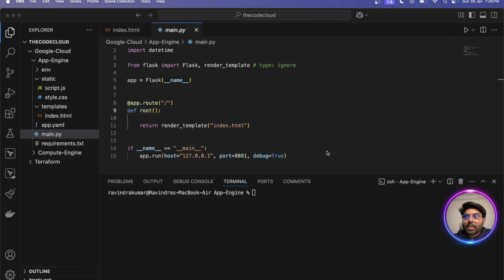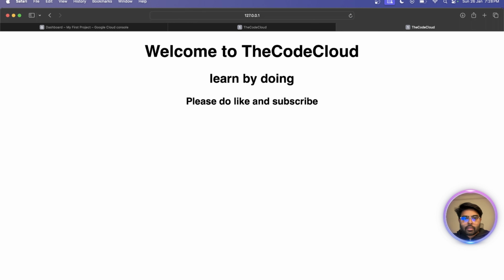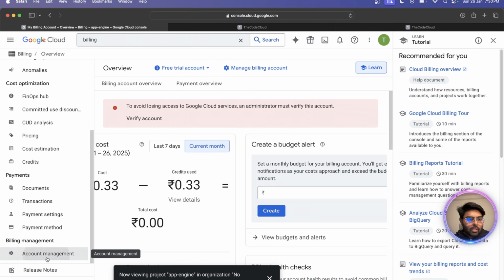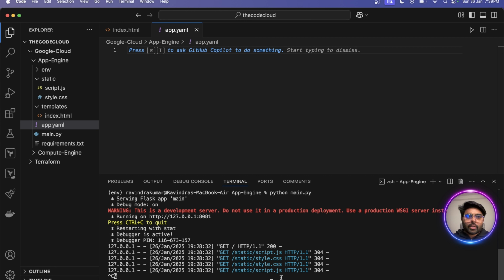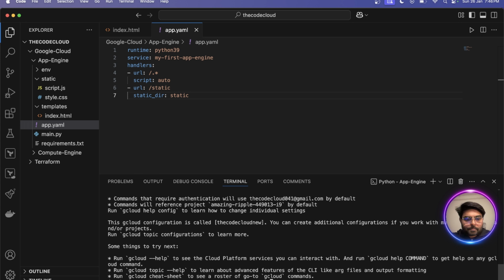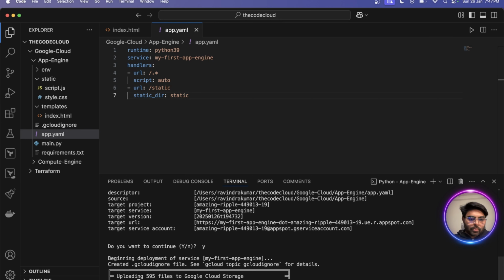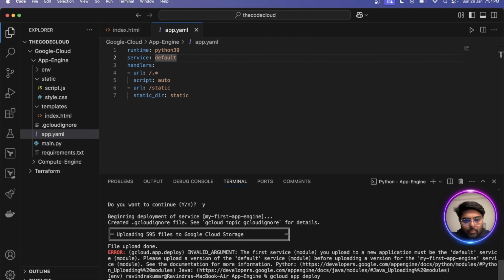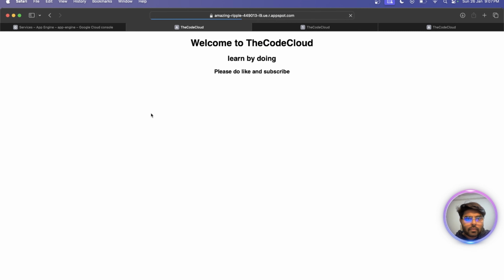Deploy Python Flask on Google App Engine | GCP App Engine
How to deploy python flask on google app engine via command line

Google Cloud App Engine
Google App Engine
Python Flask

The Source is available in this repository.